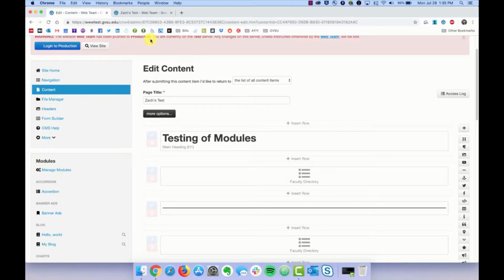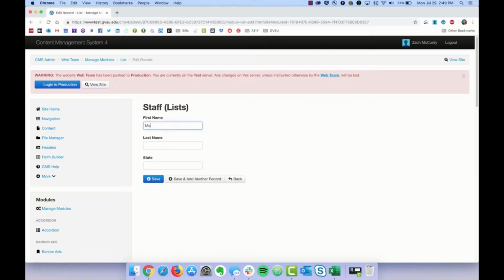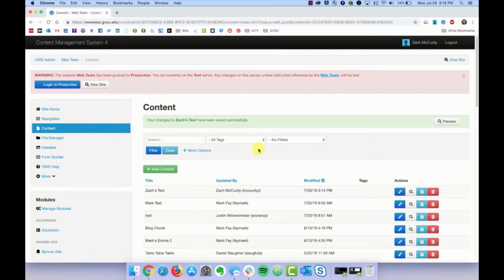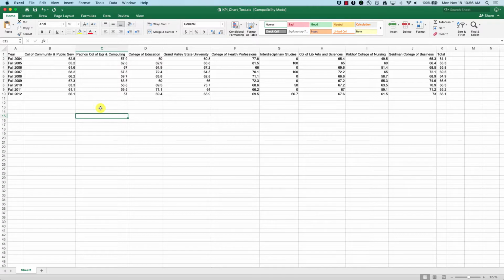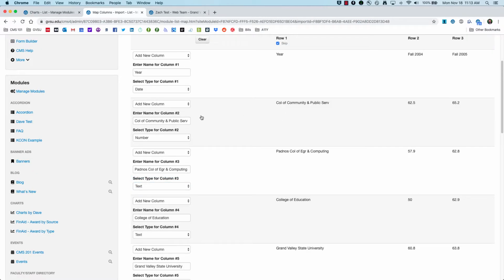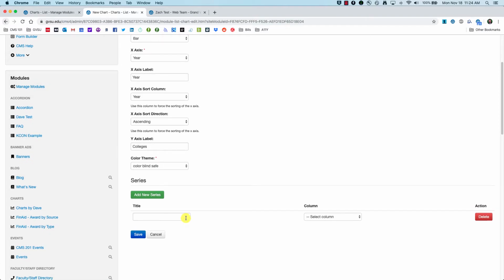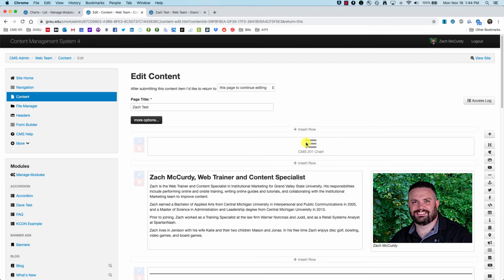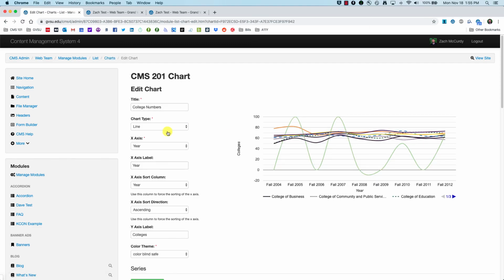How To - List Module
Learn how to use the List module in the CMS